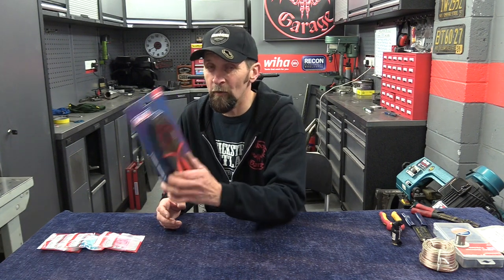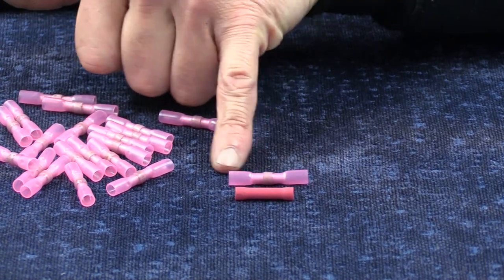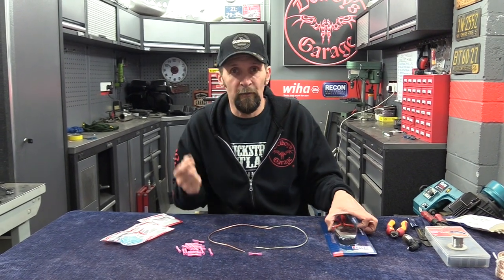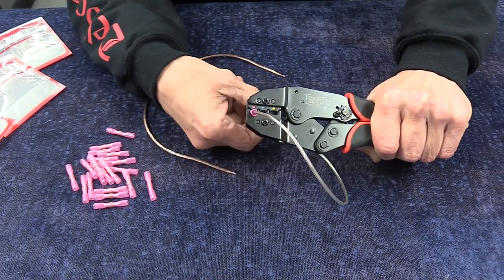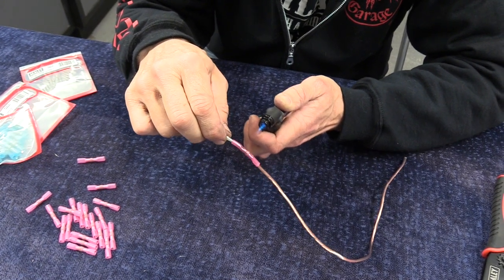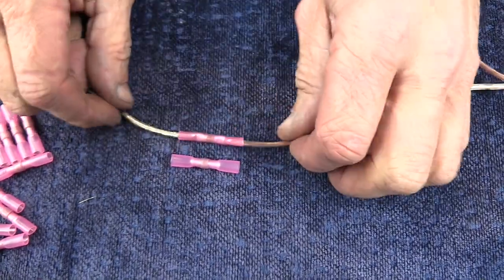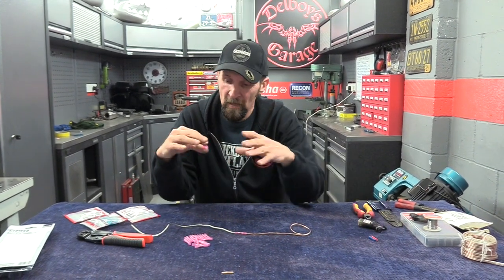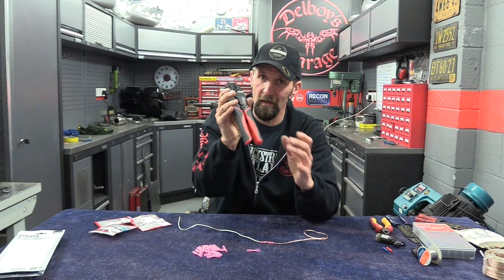Delboy's Garage, Soldered Crimp Connectors, Tool Review.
Wiring Connectors:- A DIY solution for a Professional result..

Our channel is supported and part funded by kind and generous Patrons who help keep the bills paid and keep the videos coming. If you've been helped, educated or just entertained by our videos then you can join the gang by clicking the link above, and from just $1 a month, you'll help us keep the videos coming.